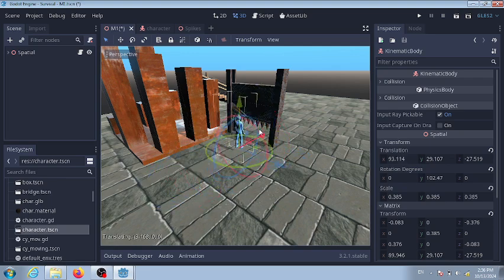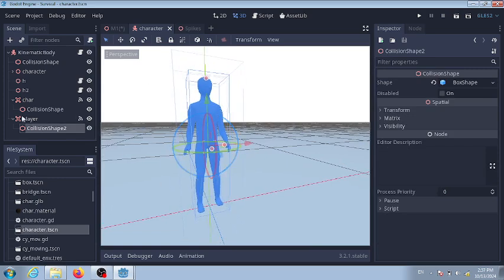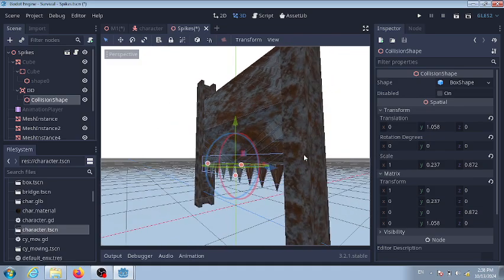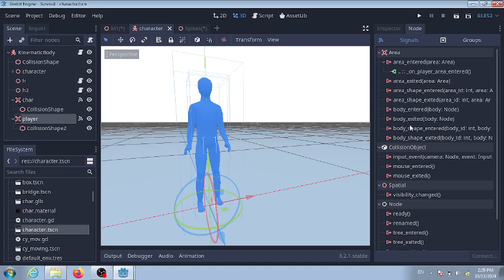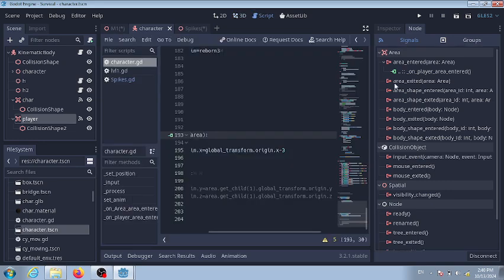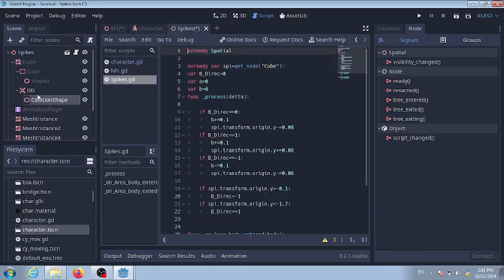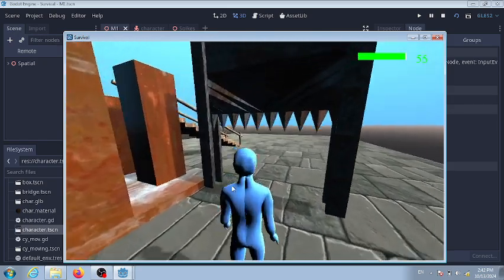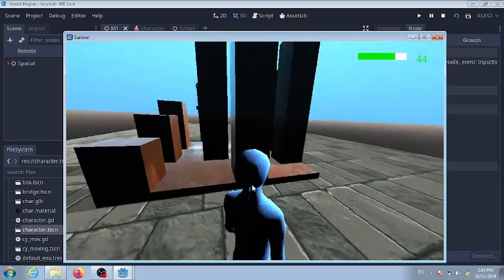Detecting Enemy damage on player [Godot 3D Areas]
Using areas to know if an interaction happen between player and enemy.

Here you will learn how to release a code once two objects are interacted.
- write the code you want inside signals function
reduce health
kill player
play sounds or music
change volume... etc.